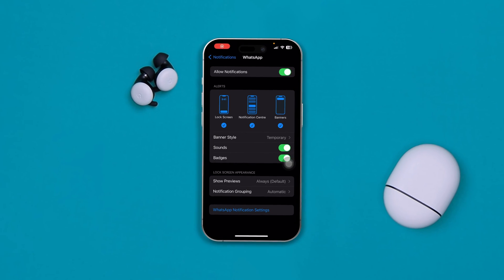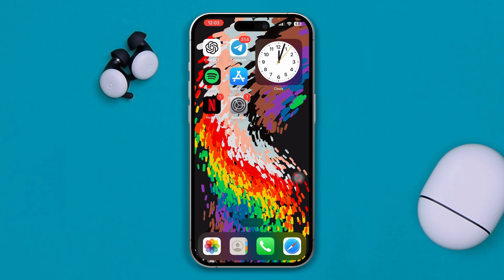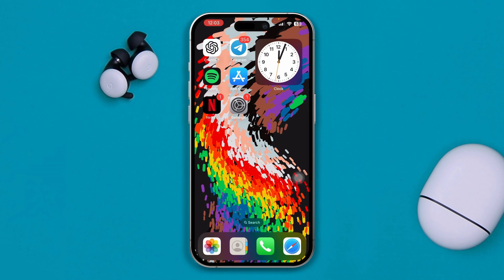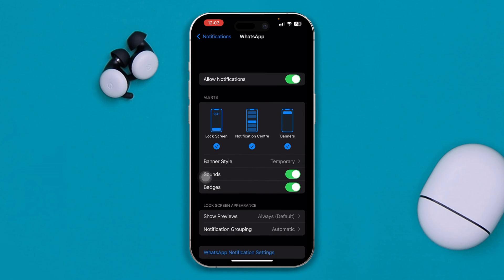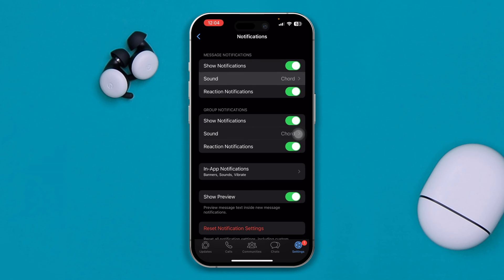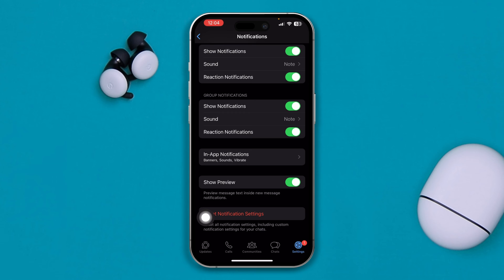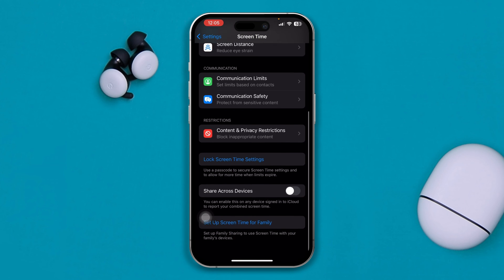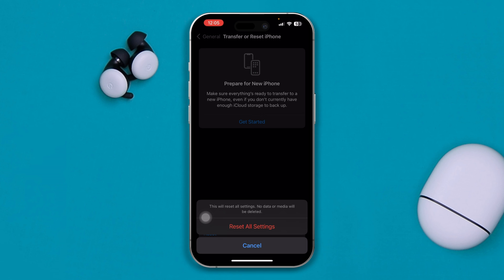Fix WhatsApp Notification Sounds on iOS 17 | WhatsApp Notification Sound Fix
🔔 Having trouble with WhatsApp notification sounds after updating to iOS 17? 😩 No worries, we've got you covered! In this video, we'll guide you on how to resolve the WhatsApp notification sound issue on iOS 17 – no complicated steps, just simple solutions.

Say goodbye to the frustration of missing out on messages and say hello to a smoothly functioning WhatsApp notification sound. We won't reveal the full process here, but this video will have you sorted.

Join us for this quick WhatsApp fix, and enjoy a reliable messaging experience on your iPhone. Whether you've searched for "WhatsApp notification sound not working iOS 17" or "iOS 17 WhatsApp sound problem," we've got you covered. WhatsAppFix iOS17Troubleshoot NotificationSounds 📱🔧🤩